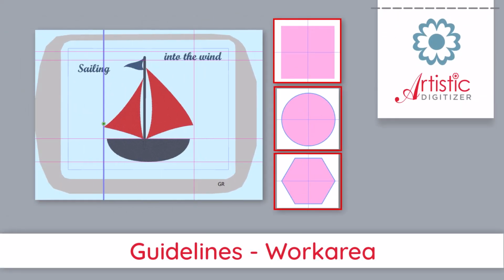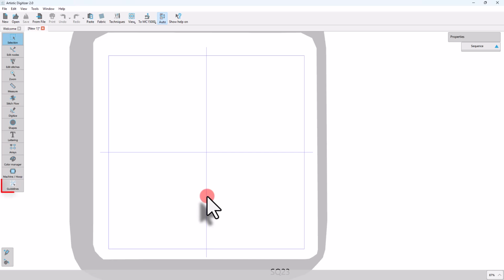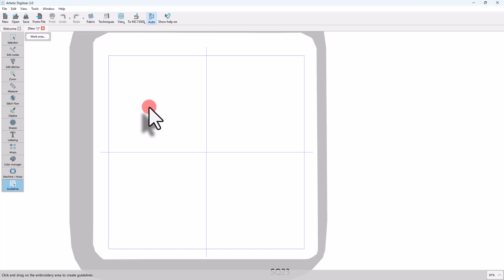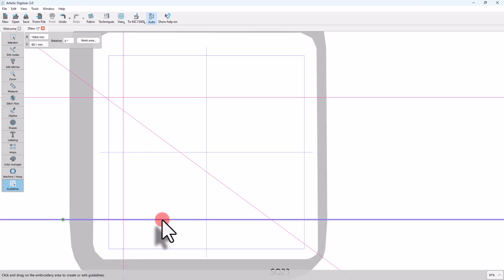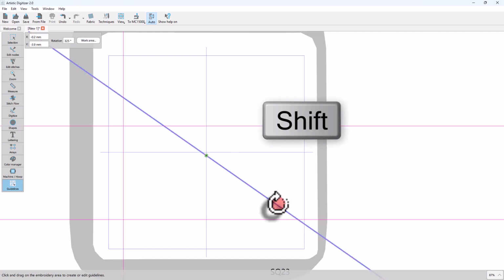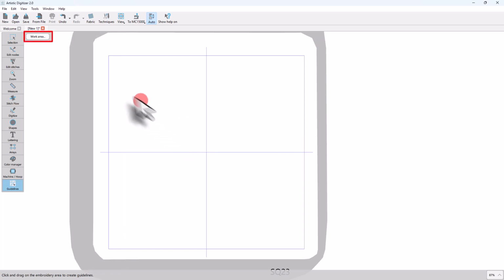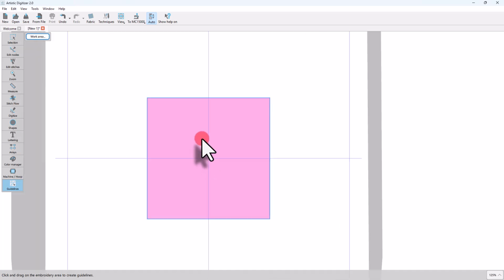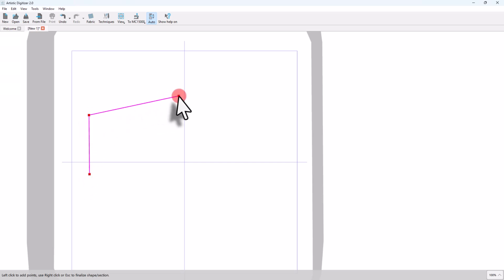Guidelines Workarea shapes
In this video we will show you how Guidelines and Work area shapes can help you align and position the parts of a design.